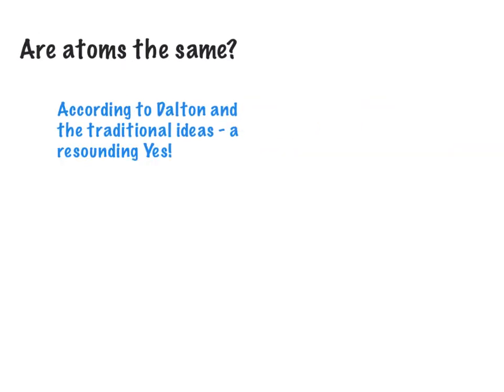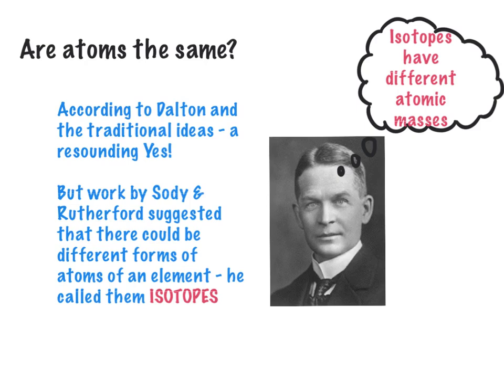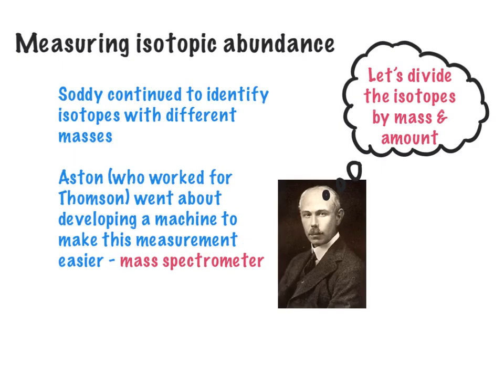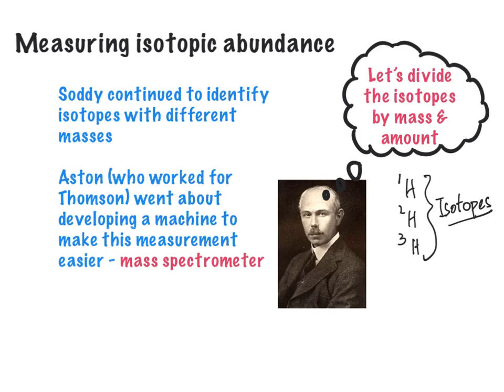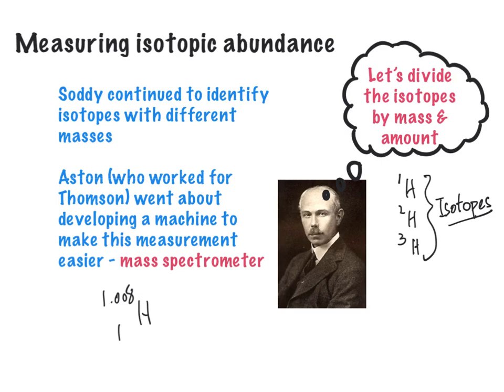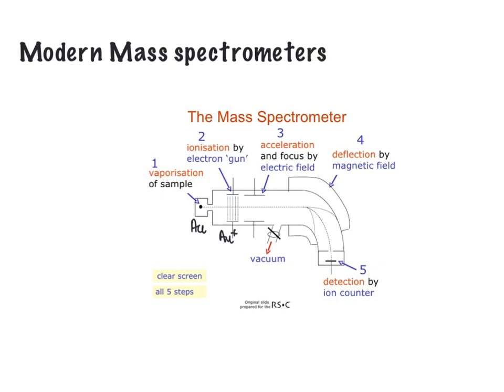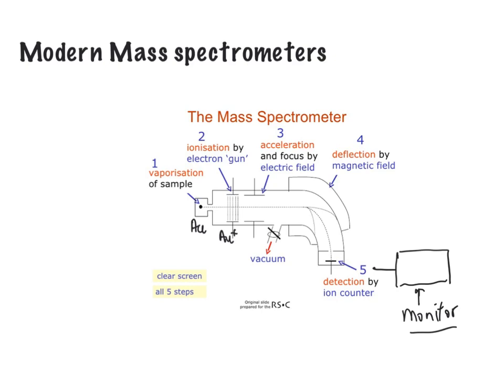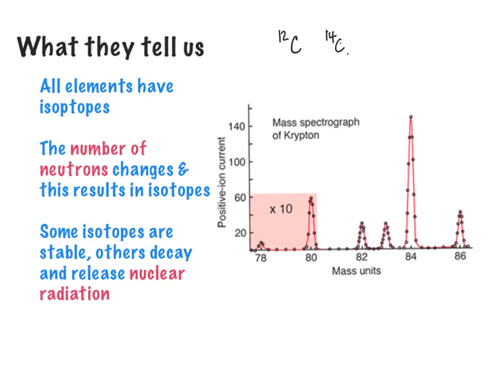Lesson - what is an isotope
A little bit of history as we look at isotopes
The basis of a mass spectrometer is shown
Krypton is used as an example to show how many isotopes and the relationship to the number of particles in its nucleus